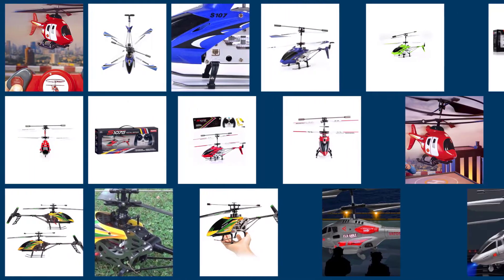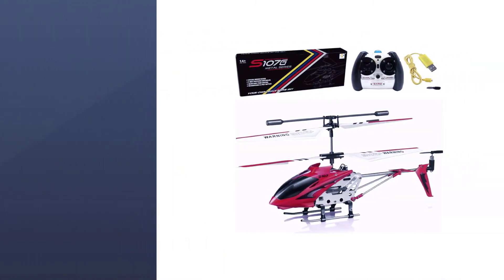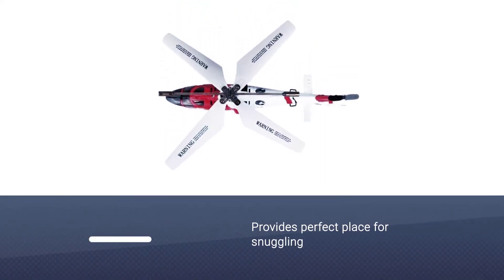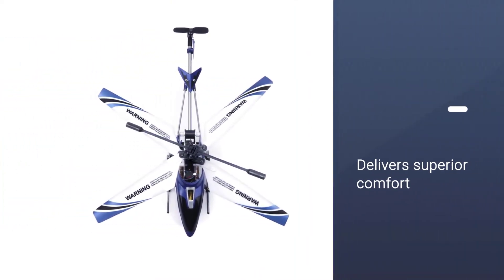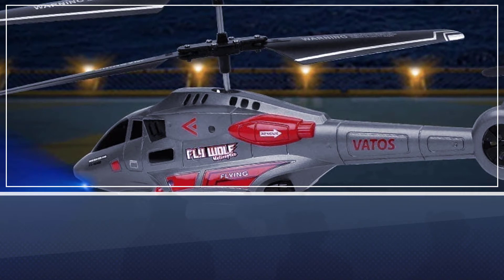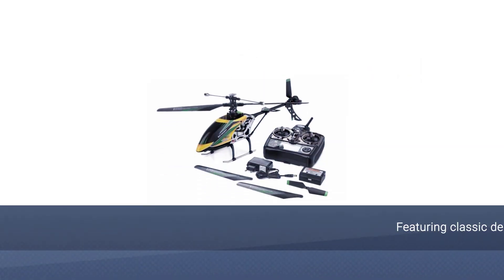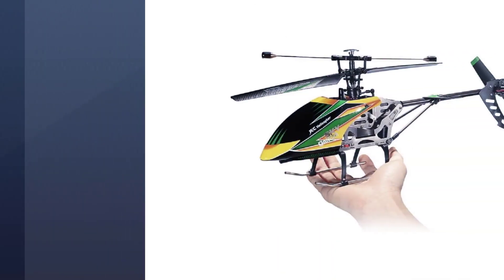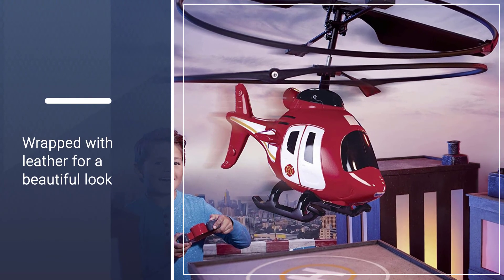Best Remote Control Helicopters for 2023 [Top 6 Remote Control Helicopter Review]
Top 6 Best remote control helicopters are here-
☑1. Syma S107/S107G R/C Helicopter
☑2. Syma S111G 3.5 Channel RC Helicopter
☑3. Cheerwing S107/S107G Phantom Channel Mini RC Helicopter
☑4. VATOS Remote Control Helicopter
☑5. WLtoys Large V912 4CH RC Remote Control Helicopter
☑6. Little Tikes Youdrive Rescue Chopper

🕒Timestamps🕕
0:07- Introduction
0:26- Syma S107/S107G R/C Helicopter
1:17 - Syma S111G 3.5 Channel RC Helicopter
2:13 - Cheerwing S107/S107G Phantom Channel Mini RC Helicopter
3:07 - VATOS Remote Control Helicopter
4:02 - WLtoys Large V912 4CH RC Remote Control Helicopter
5:03 - Little Tikes You drive Rescue Chopper

✪ What is a remote control helicopter?
A remote-controlled helicopter is model airplane that is particular from a RC plane on account of the distinctions in development, optimal design, and flight preparing. The latest generation of RC helicopters have more in common with modern drones than the clunky, limited-range remote control helicopters from days of yore. Not only are they lots of fun, many models now have the ability to take quality aerial photographs or video.